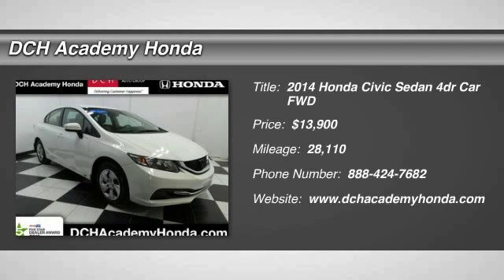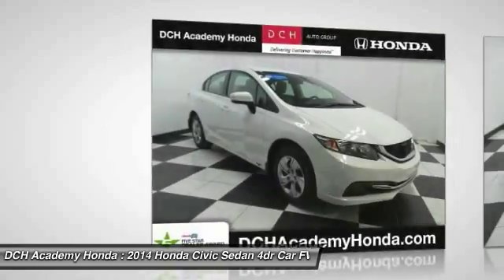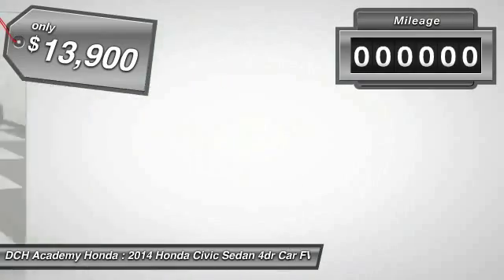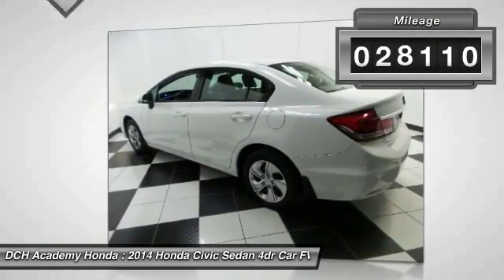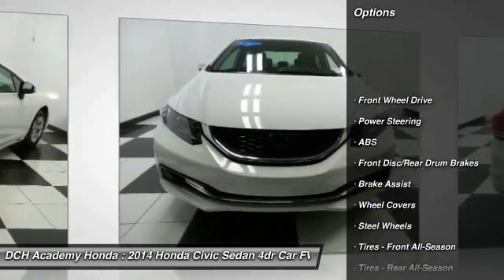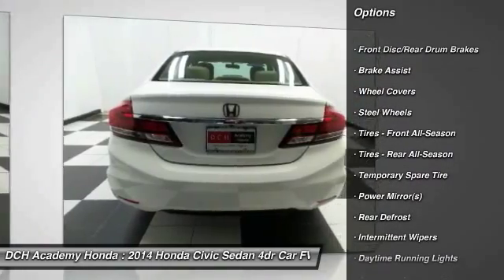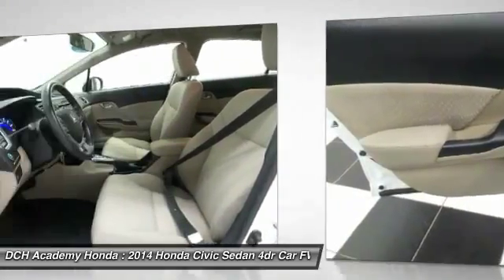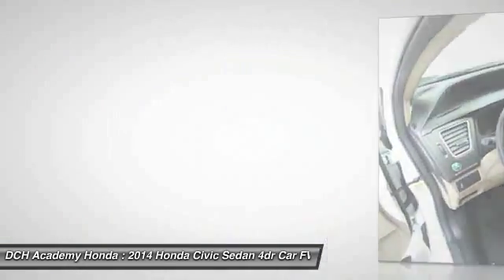2014 Honda Civic Sedan AHP6513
2014 HONDA CIVIC SEDAN Old Bridge, NJ
Stock# AHP6513

* * * * * OEM CERTIFIED * * * * * VALUE PRICED,CERTIFIED WARRANTY, ONE OWNER, BACK-UP CAMERA, BLUETOOTH, MP3 Player, KEYLESS ENTRY, 39 MPG Highway, BAD CREDIT, NO CREDIT, NO PROBLEM. CARFAX REPORT SHOWS 1 OWNERS and 2 SERVICE RECORDS. Thanks to an extensive used-car warranty, every Honda Certified Pre-Owned Vehicle comes with peace of mind. It covers major engine and transmission components, except for standard maintenance items, body glass and interior. Honda will repair or replace any covered part that is defective in material or workmanship under normal use. The Honda Certified Pre-Owned Vehicle Limited Warranty extends the powertrain coverage to 7 years*/100,000 total odometer miles (whichever occurs first). *See dealer for details. DCH Academy Honda proudly services the central New Jersey area, we can handle all of your Used Car needs.